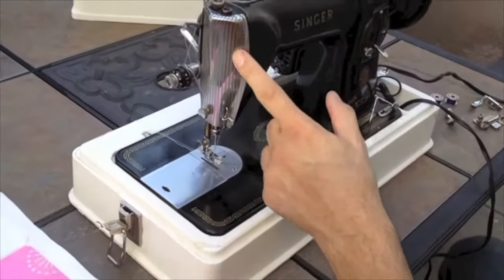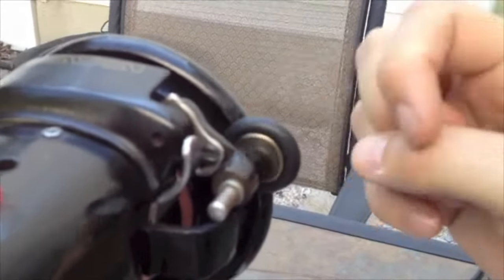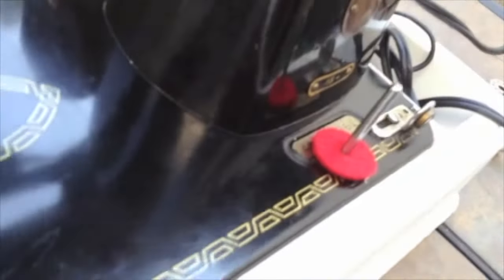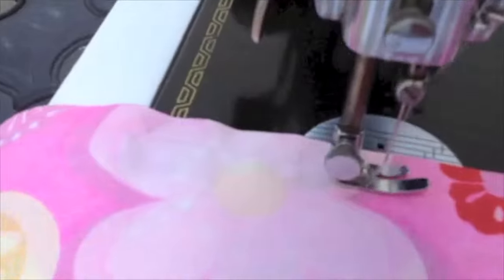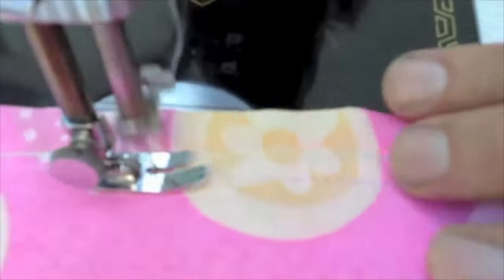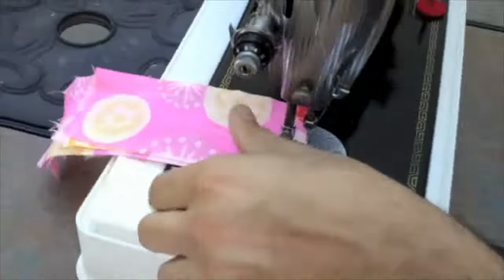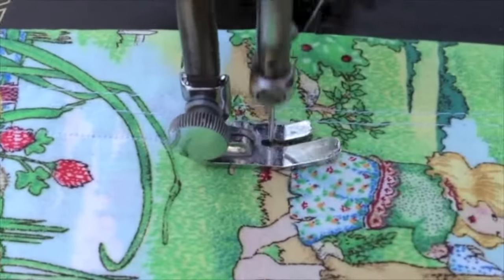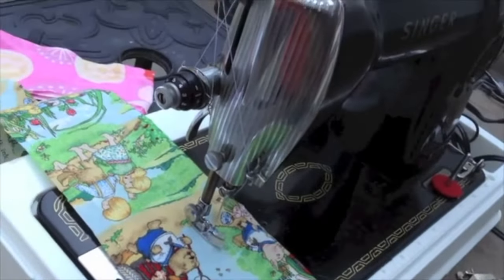Rarely seen Singer 15-75 Sewing Machine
This restored Singer Class 15 machine is one of the last Singer Company variations on their vaunted 15 series.  This model was given a body shell update just as the Singer 99 model was when it was renamed the Singer 185J.  Underneath this machine are the same drivetrain and gearing as the Singer 15-91, but with a new body shape.  This was done to "modernize" a tried and true model to encourage sales.  Fewer of these models are seen as compared to earlier 15 class machines by Singer.  This is the only one of these I have ever come across and given full service to.